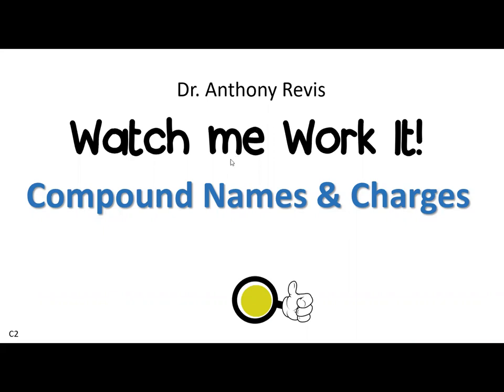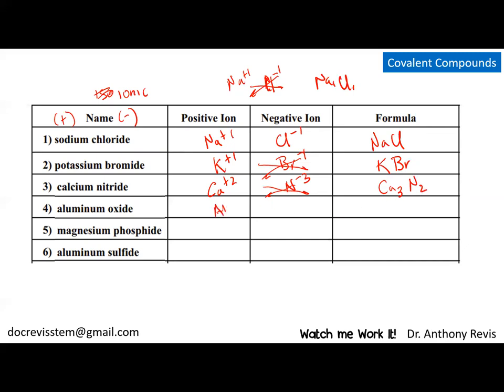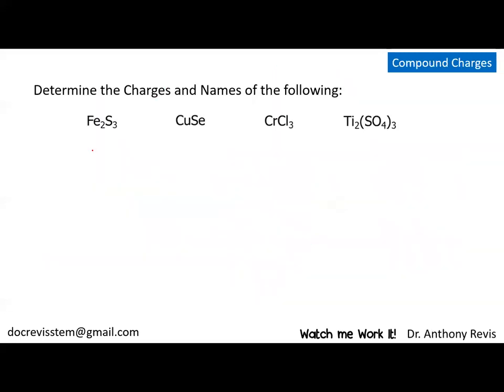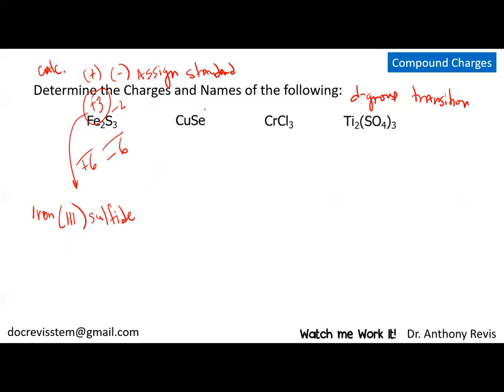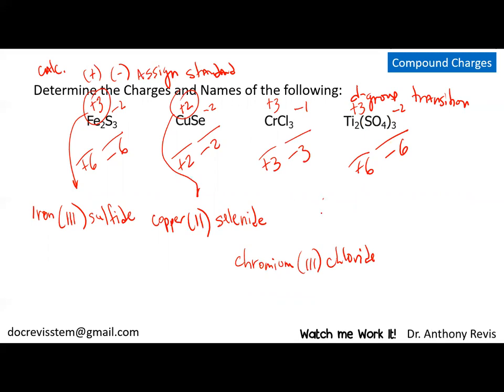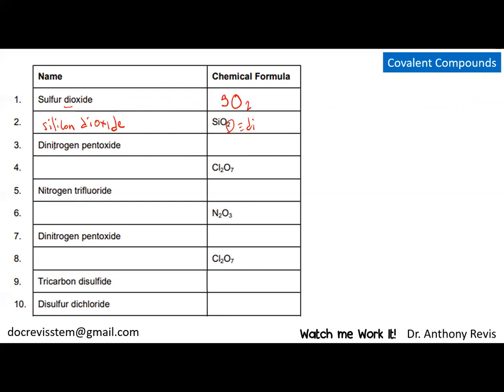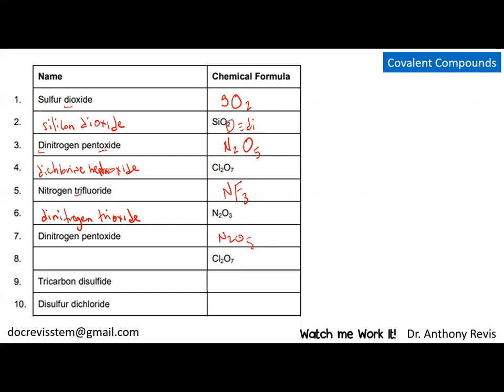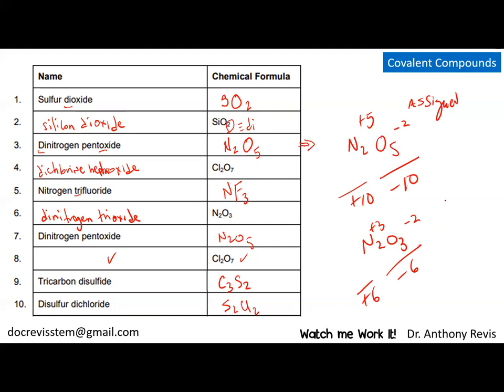Compound Naming with Charges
General Chemistry and AP Chemistrry